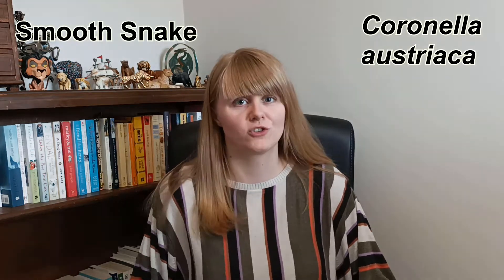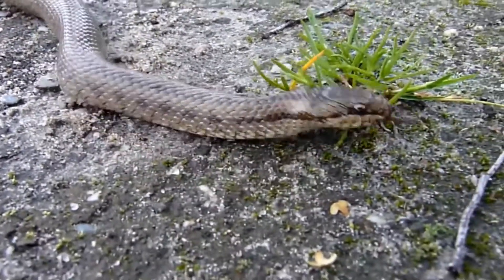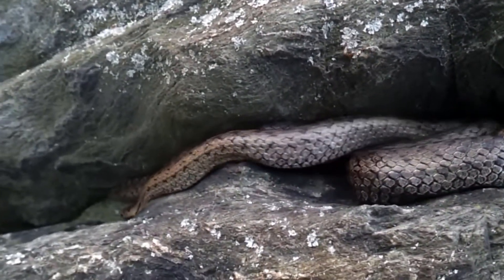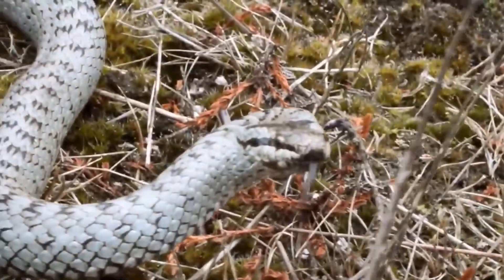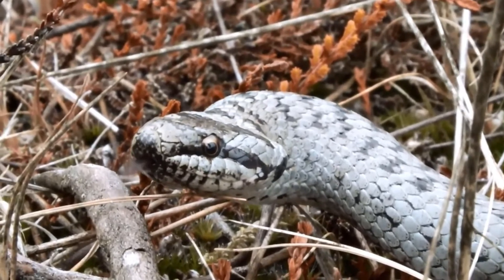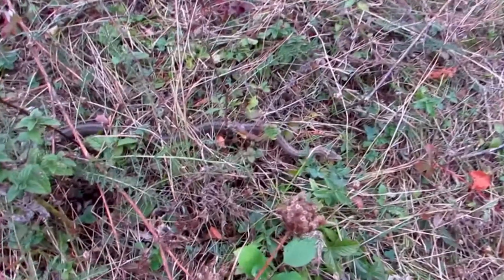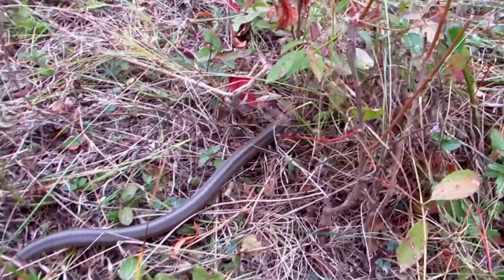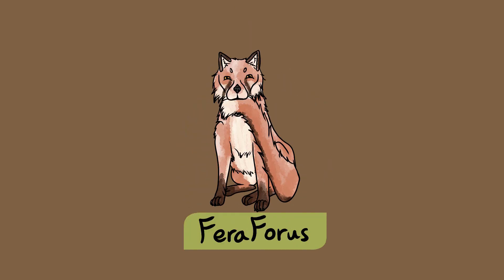Smooth Snake - Weekly Facts About Animals in the United Kingdom - Episode 24 | Creature Fridays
Another heathland specialist species in the UK is the smooth snake. This rare reptile lives deep in heaths and preys on its fellow reptile species. What do you know about the smooth snake (Coronella austriaca)?

Video Contents:
0:00 - Males
1:12 - Females
2:05 - Offspring